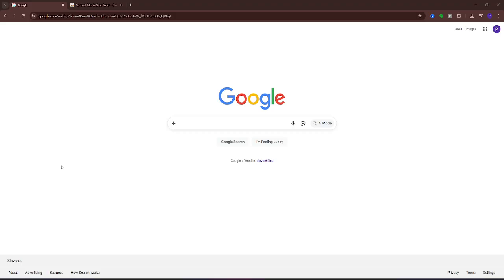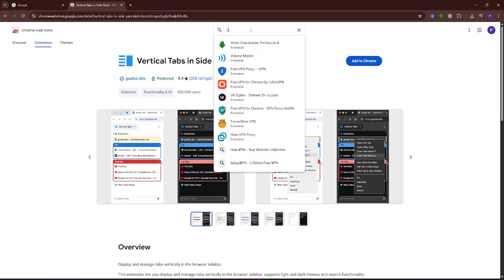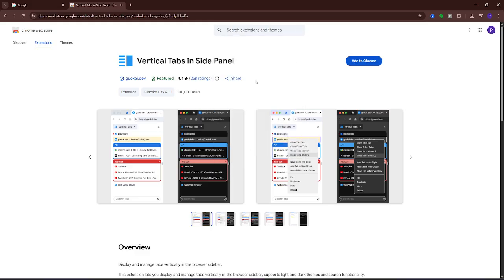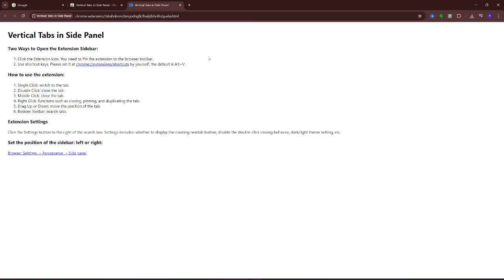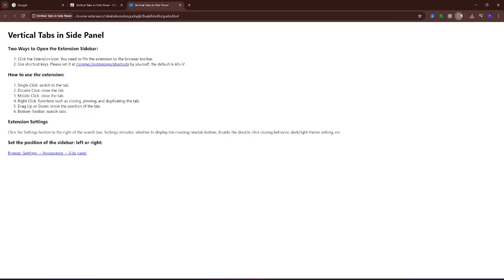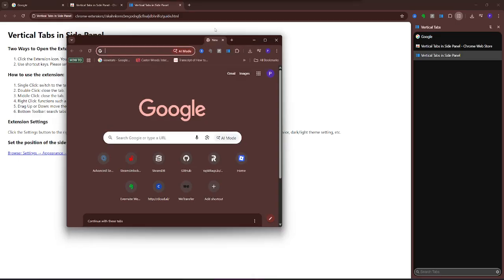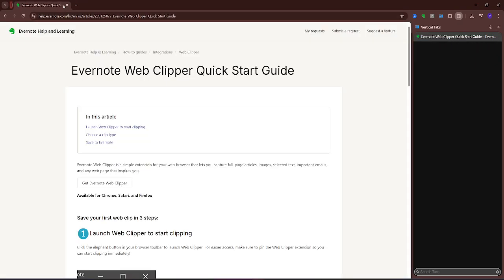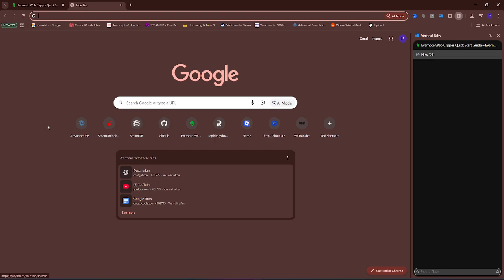How To USE VERTICAL Tabs In Chrome! [Easiest Way 2026]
Make Chrome browsing cleaner and faster with Vertical Tabs 🚀
In this quick and easy guide, I’ll show you the simplest way to use vertical tabs in Chrome in 2026, step by step. Perfect for productivity, multitasking, and keeping tons of tabs organized without the mess!

👇 Watch till the end to level up your browsing experience

👍 If this helped you out, like the video